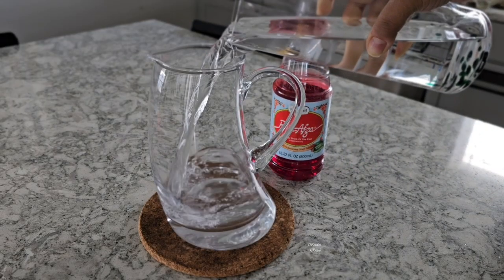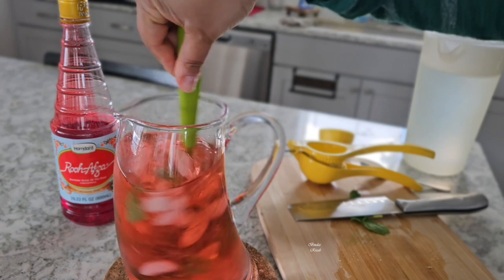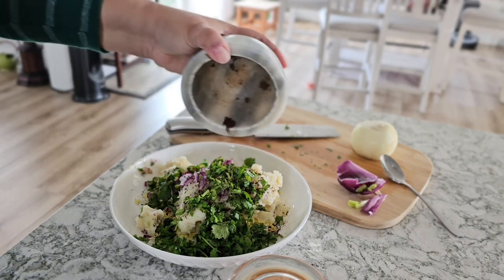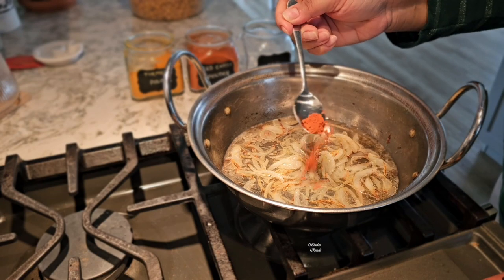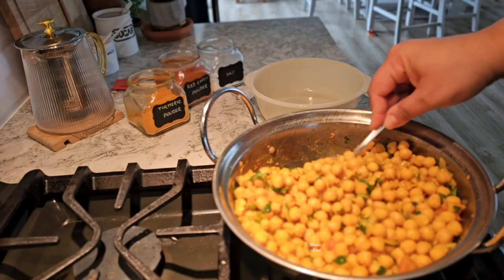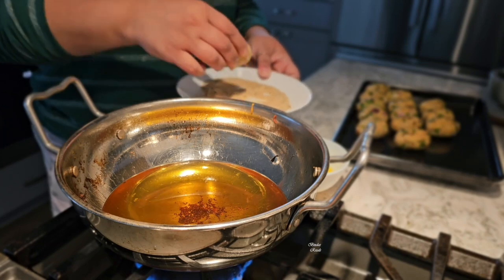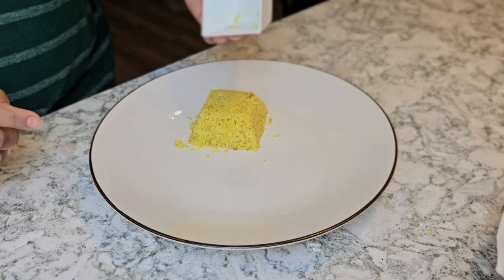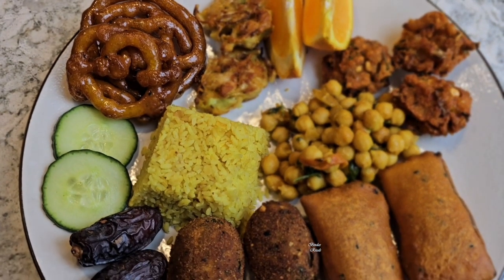আজকে সুন্দর করে সাজালাম ইফতার প্ল্যাটার || Ramadan Iftar Platter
রোজার সময় প্রতিদিন সুন্দর করে ইফতার প্ল‍্যাটার সাজাতে আমার খুব ভাল লাগে৷ ছোট বেলাতেও আমরা এইভাবে সবার প্লেটে প্লেটে সাজাতাম৷
সবাইকে রামাদান মুবারাক আবারও...